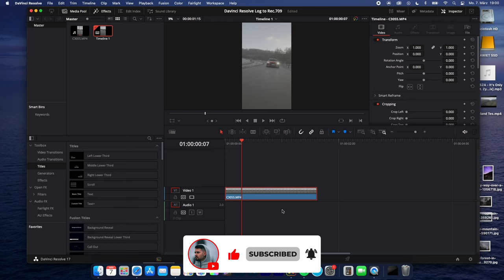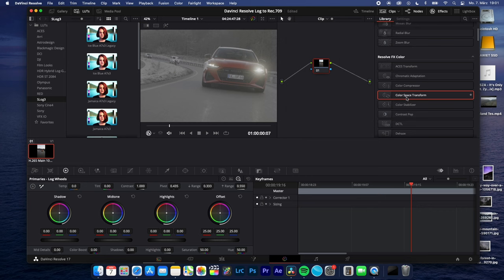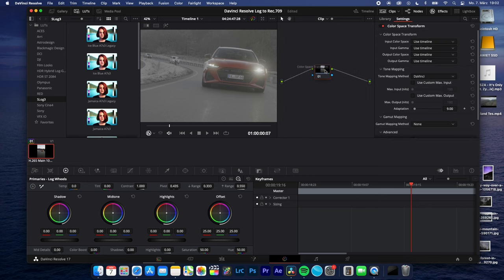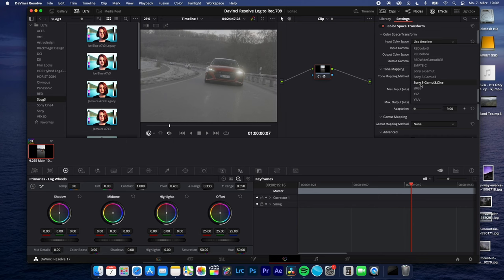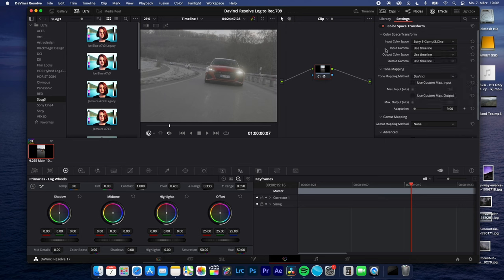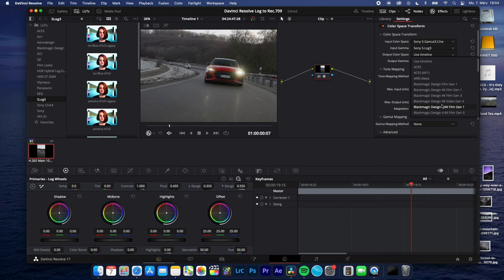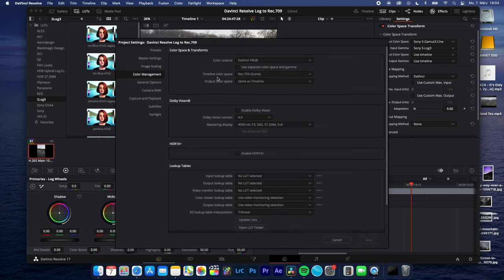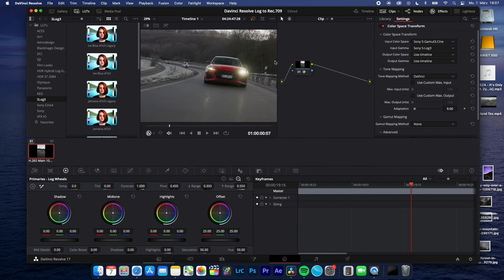HOW TO convert LOG Footage to Rec.709 | Davinci Resolve 18 Tutorial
how to convert log footage into red.709 with the color space transform in davinci resolve